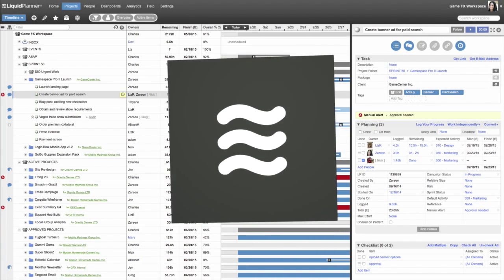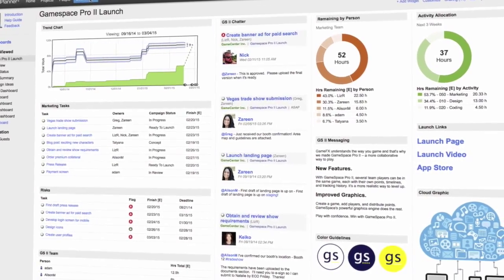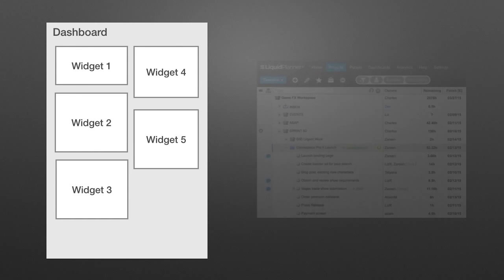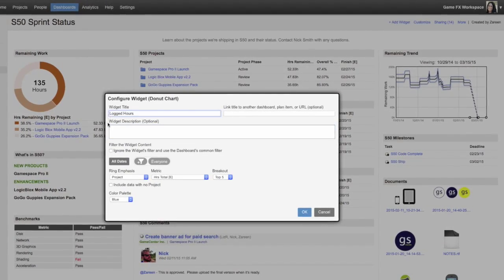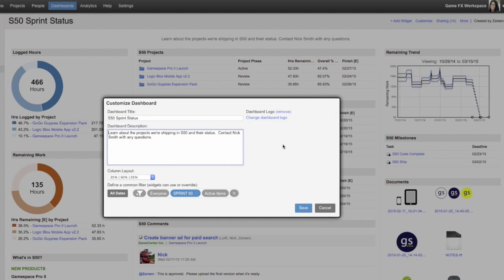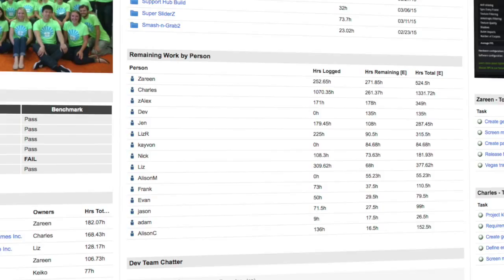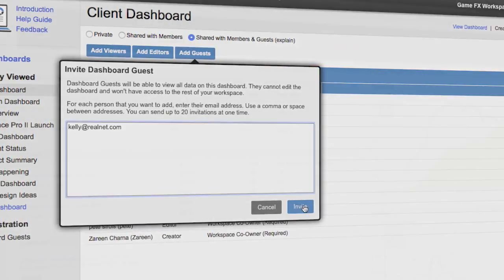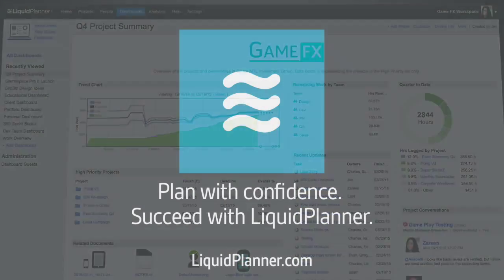Dashboards Feature Intro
Dashboards in LiquidPlanner are a powerful way to keep everyone on the same page and be more productive— both inside and outside of your company. Share critical project data with team members and executive teams. Inform stakeholders with curated content targeted to your audience and provide the knowledge to act with a dynamic view of your project portfolio. Dashboards in LiquidPlanner will help you drive your business forward.

Your project plans are complex and constantly changing, it’s not always easy to keep everyone up to date—with dashboards you’ll be able to provide a consolidated view of real time project information that is accessible and relevant. Share project status with your stakeholders, curate content for your company’s leadership team, display design concepts in meetings and even create a personalized view into your own work. Dashboards can be shared with individuals or entire teams; you can also create eternal dashboards to share external information with people outside of your organization. These external dashboards provide real time updates to clients or vendors in a secure environment. Dashboards give you the power to bring clarity to your ever changing portfolio—plan with confidence, succeed with LiquidPlanner!